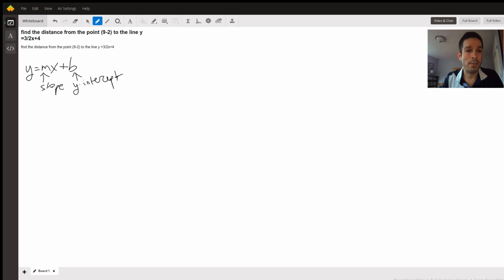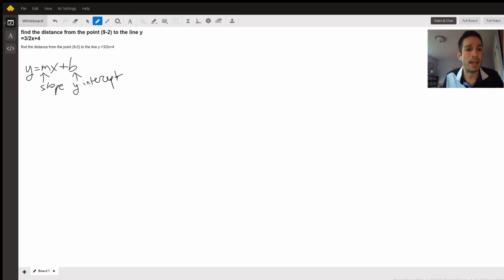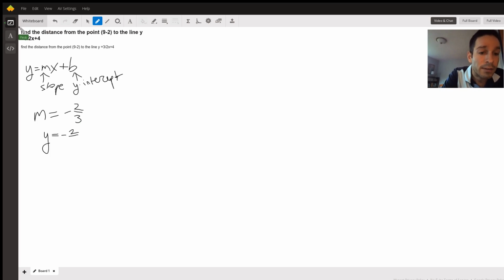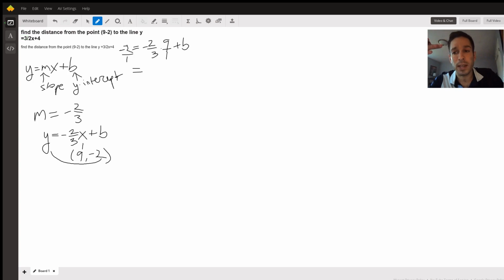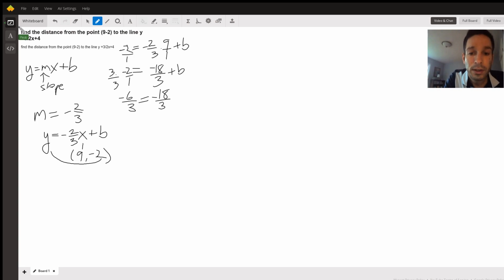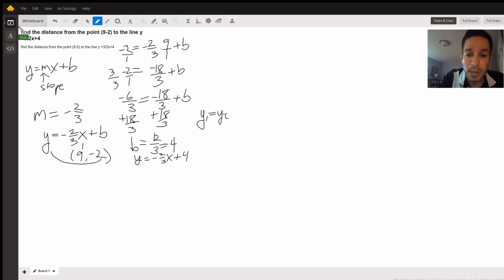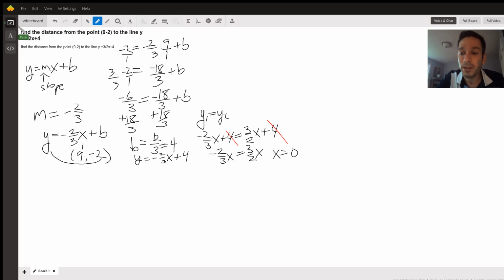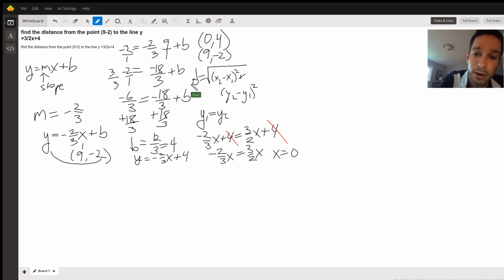Finding the Distance Between a Point and a Line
Question: find the distance from the point (9-2) to the line y =3/2x+4
find the distance from the point (9-2) to the line y =3/2x+4

Answered By:

Pauly G.
Pauly G Math & Physics Tutor Extraordinaire